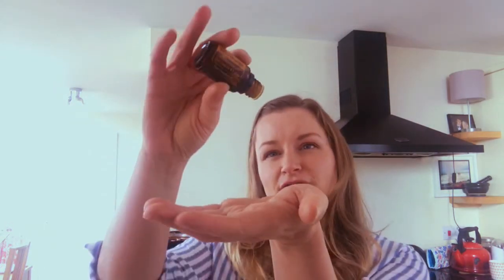ESSENTIAL OIL 101 CRASH COURSE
Essential oils are the life blood of a plant. We harness their potent power for ourselves & if you source a great oils and can expect great results!